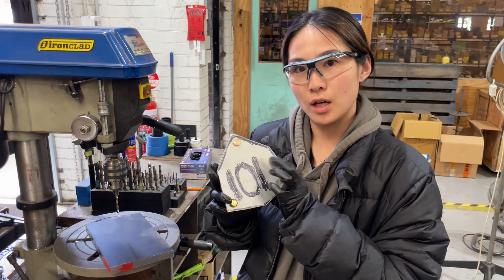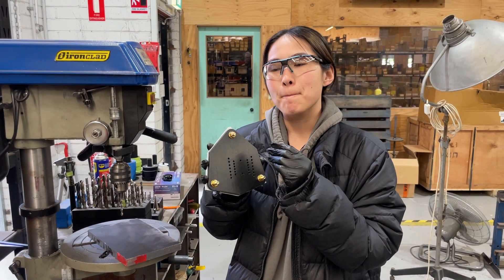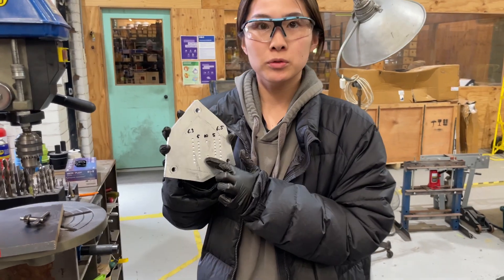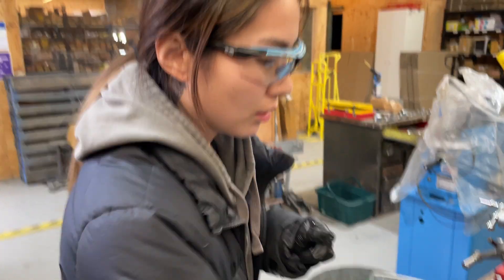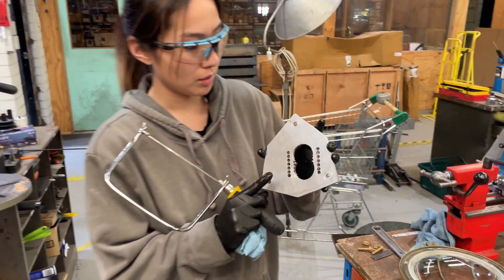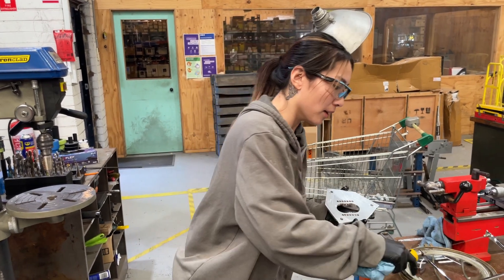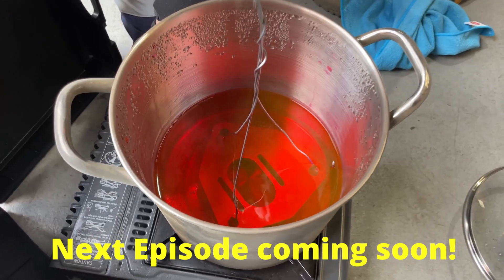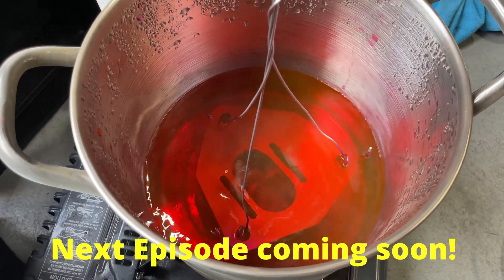DIY Custom Camber Plates for S13 Coilovers | S13 Front Suspension Swap on 910 Bluebird Drift Build!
🔧 In today's video, join me and David as we dive into the world of DIY and CAD drawing to create custom camber plates for my 910 Bluebird drift car! David has been mentoring me in CAD, and I'm excited to share the process with you.

📐 We kick things off with aluminum and 3D-printed test pieces, turning my drawing into a template for the camber tops. Using 1-2-3 blocks, we ensure precision and squareness, avoiding excessive grinding.

⚙️ Watch as we employ a pick for outlining and a disk grinder for shaping. Our method involves grinding straight edges first, making the process smoother when shaping the round corners.

🔨 To add that finishing touch, I use a file to refine the edges, giving the camber tops a polished look. What's your take on it?

👕 Don't forget to explore my website for streetwear fashion inspired by JDM culture: emdawgjdm.com

Special thanks to @EdisonLightGlobes for providing us with the space, and a big shoutout to @davidgreenspudful for his invaluable knowledge, assistance, and advice throughout this project.